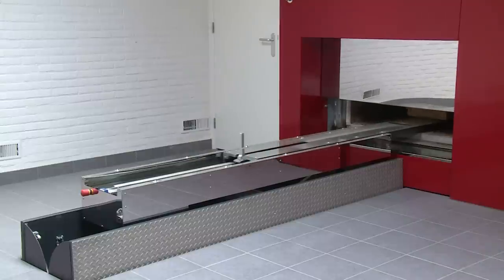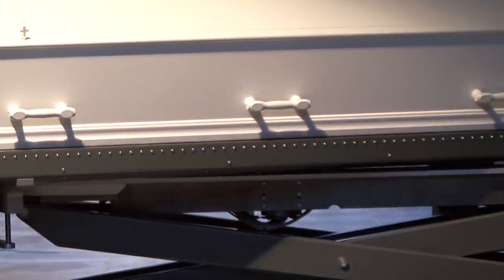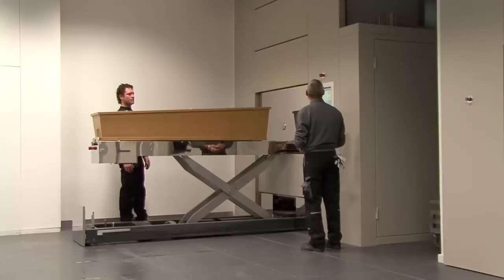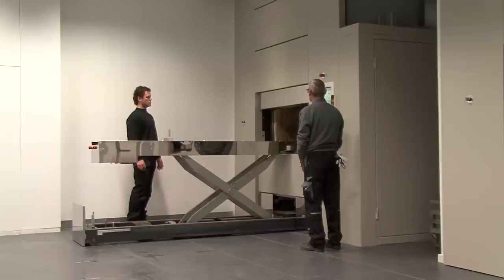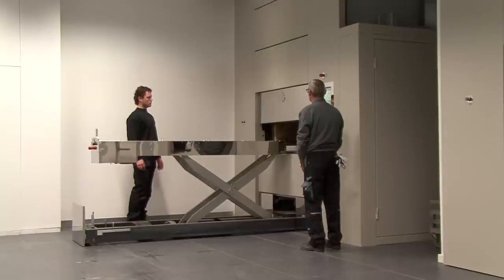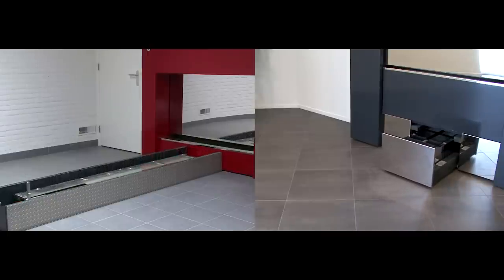Charging bier DFW Europe automatic charging bier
DFW Europe developed the Automatic Charging Bier/Automatic Insert Machine, the AIM, specifically for transferring coffins into hot-start cremators such as the DFW 6000.

Its use and the design took into account the fact that a growing number of mourners want to be present when the coffin is charged into the cremator.

The smooth dignified transfer of a coffin into the cremator is guaranteed by the user friendly operation of the AIM. Once the coffin has been placed on the AIM, the charging is initiated simply by using the touch-screen. Charging is extremely safe because the operator can remain at a distance from the hot cremator. In addition the AIM has the benefit of improving the health and safety of crematorium operatives as manual intervention is minimised.

Various different versions of the AIM are available. As an example, there is the option of having the AIM disappear from view after being used, either below the cremator or into the floor.
There is an AIM system to suit every different type of coffin. The AIM has an extremely solid robust construction, which results in it requiring very little maintenance.